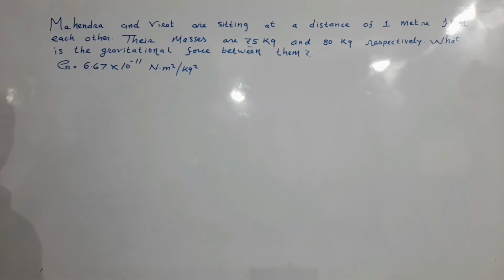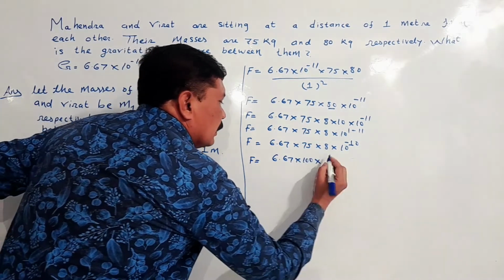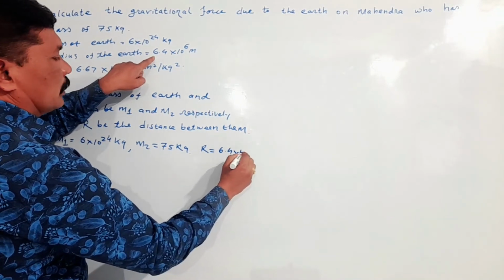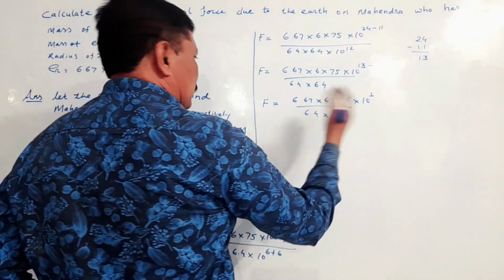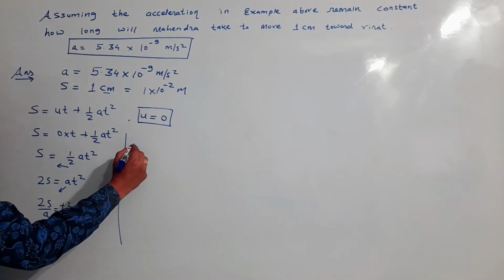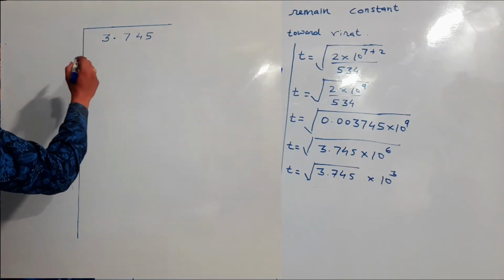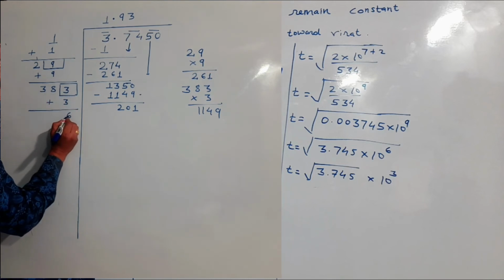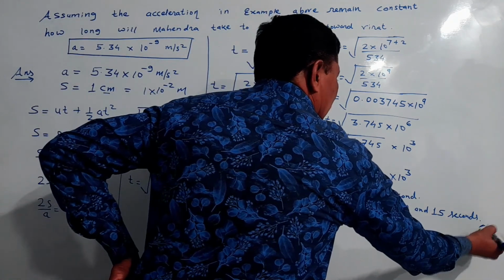GRAVITATION NUMERICAL 4